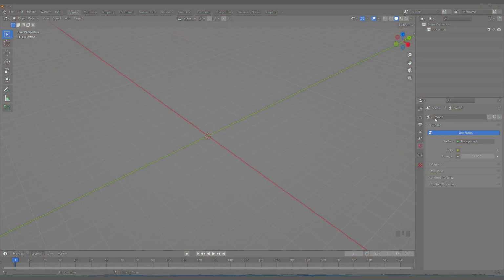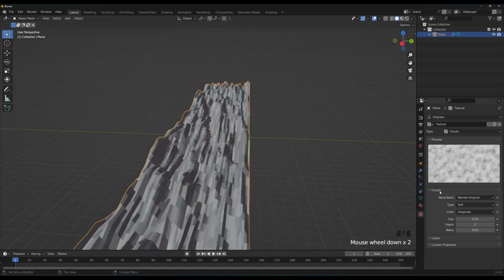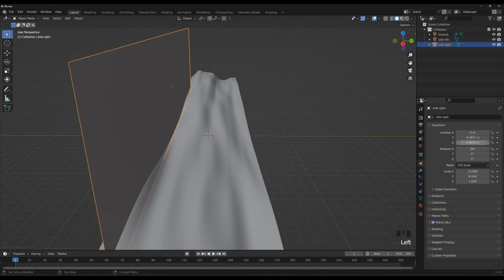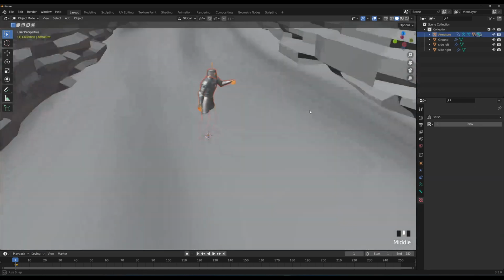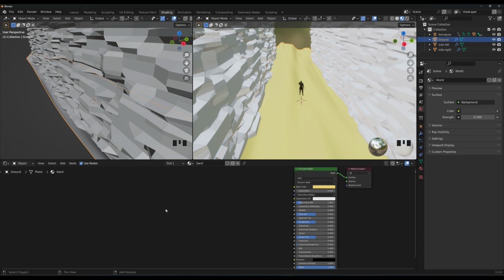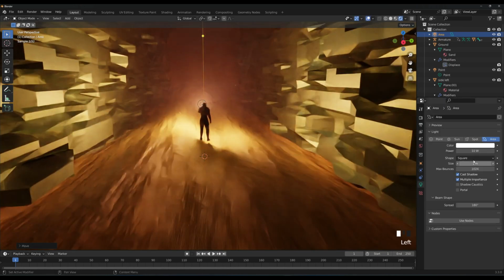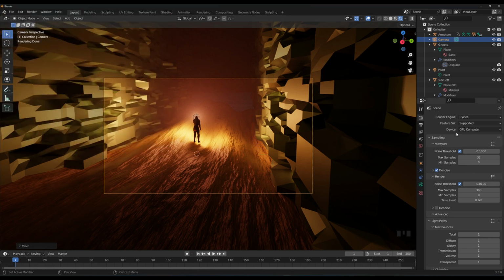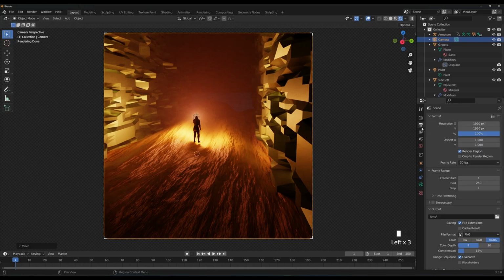Learn to create this scene in Blender || Follow-Along Tutorial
What can you create from simple Blender tools and modifiers?

"Paladin J Nordstrom"

Find my products on Gumroad - tallharris3d.gumroad.com

Show me your Blender artwork!